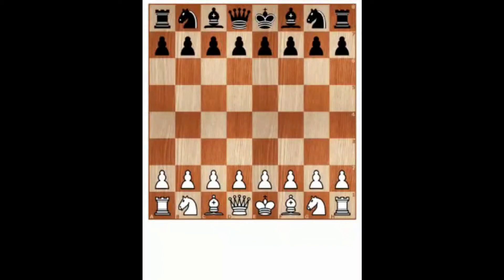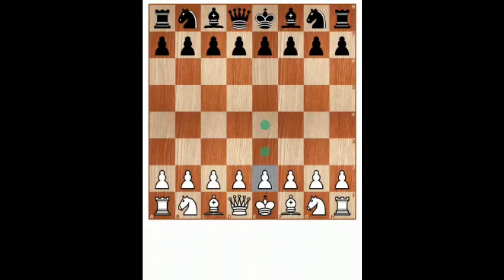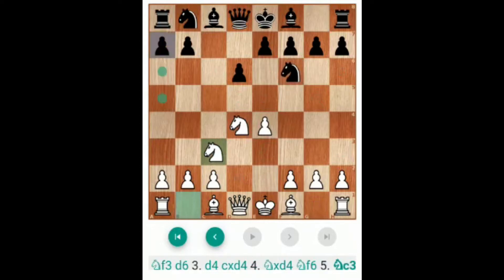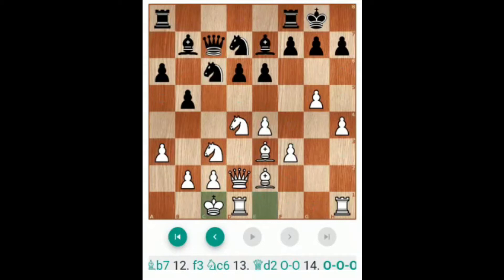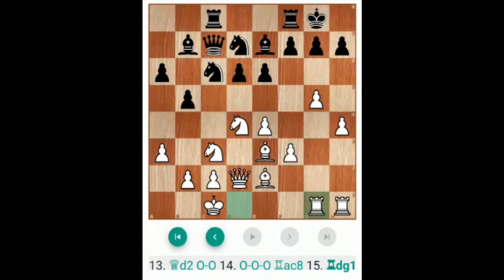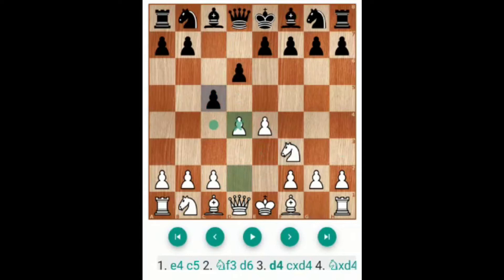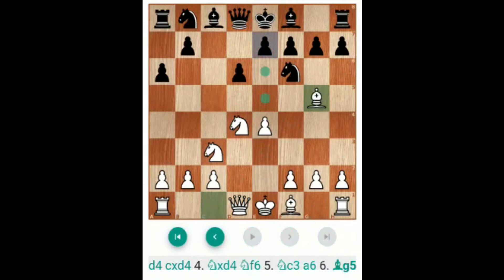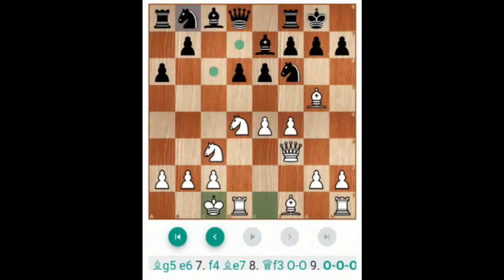Sicilian defence | Mayur Patel